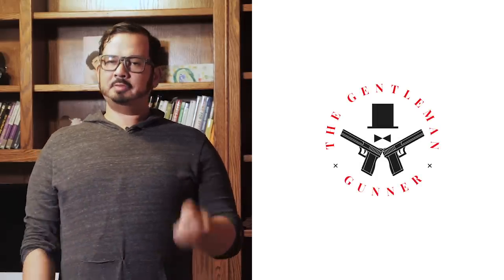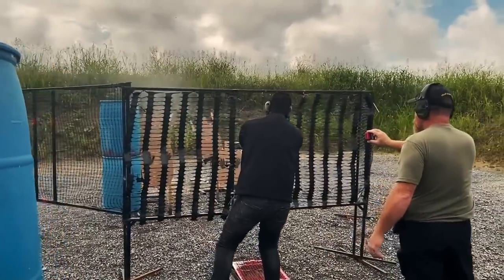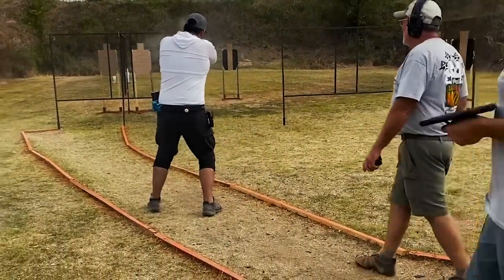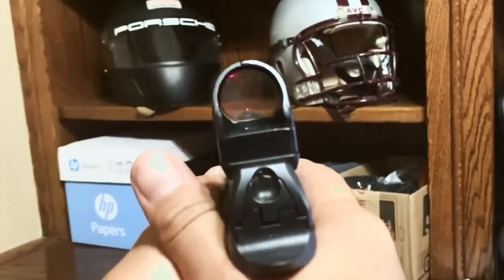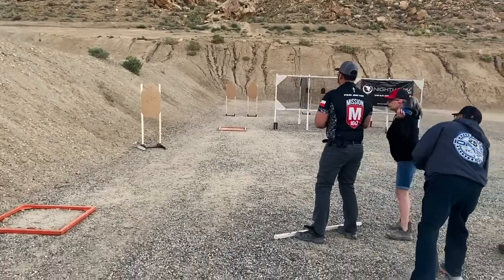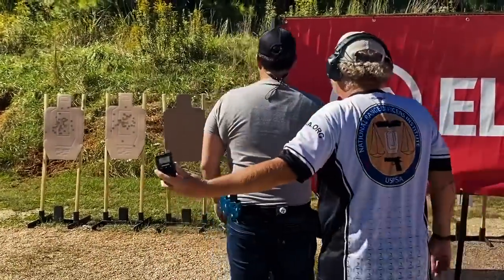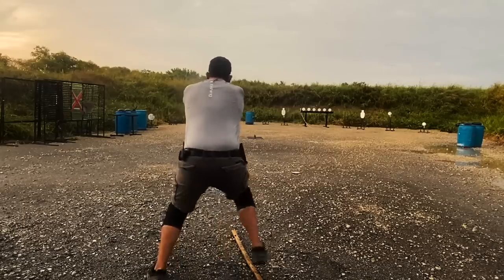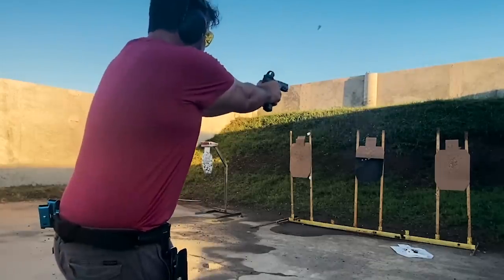New to USPSA and IDPA - My Struggle with Accuracy and What I did about it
Accuracy is arguably one of the most important skills to develop in Action Pistol. I go over my struggle with Accuracy and how I apply the same techniques to improve in USPSA and IDPA.

Watch till the end on some fun drills I do to refine my accuracy.